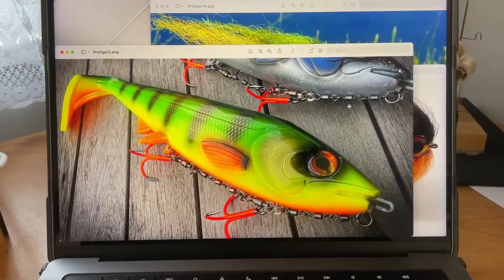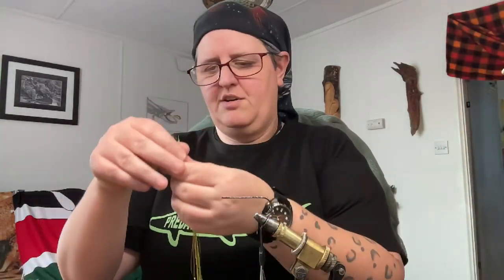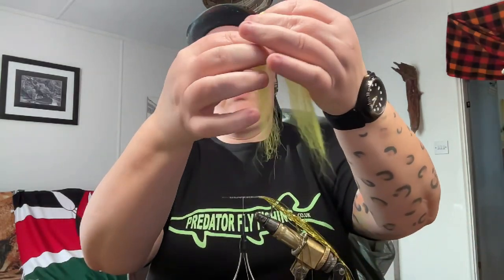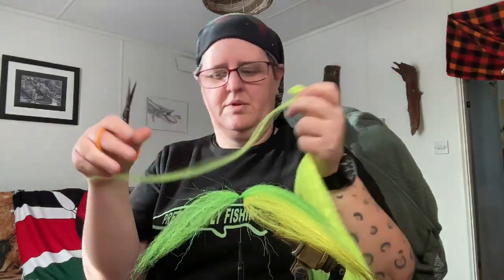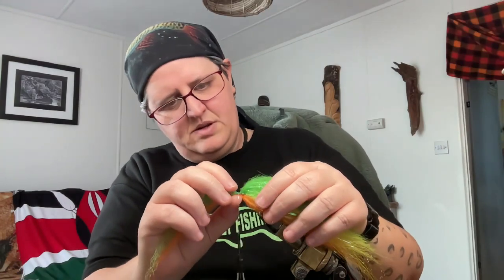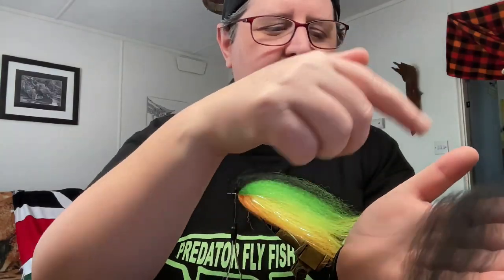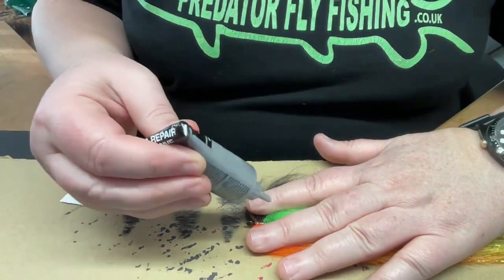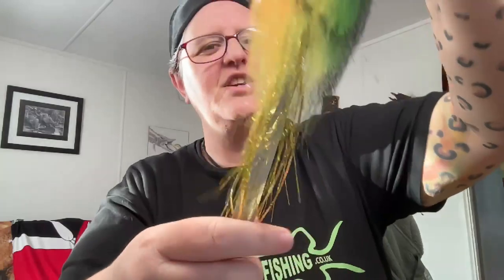Fire Tiger Pike Fly Pattern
Fire Tiger Pike pattern is one of my most favourite in my fly box, Originally tied as a bet; worked out very well and saw plenty of action. Up till it was sacrificed to the river gods last week!